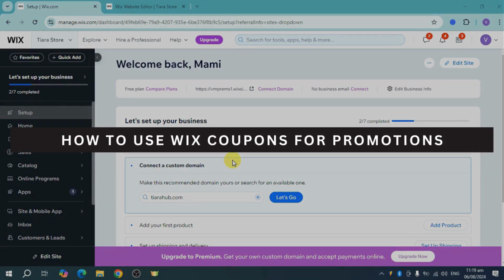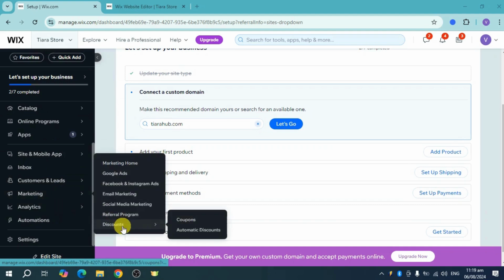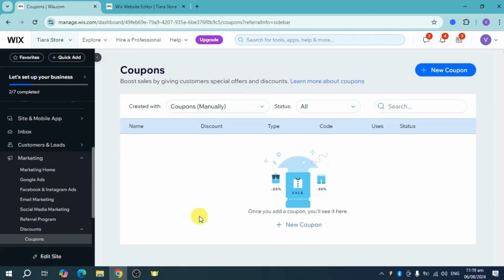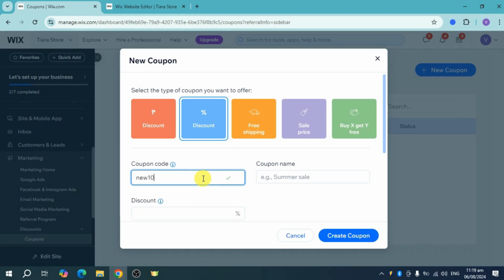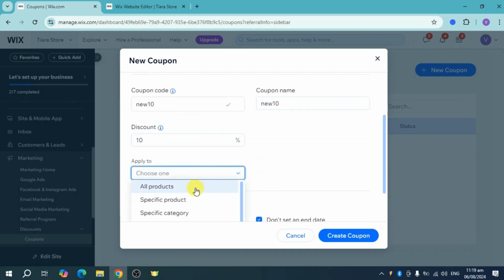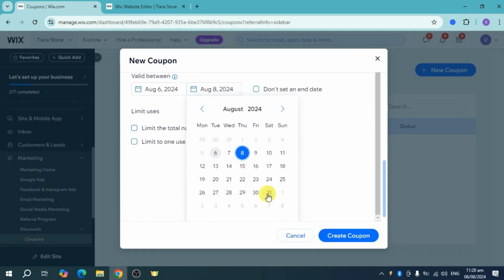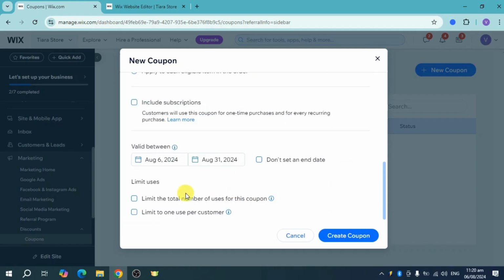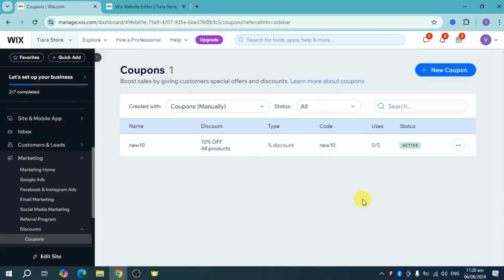How to Use Coupons for Promotion on Wix | Wix Tutorial (2027)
Looking to boost sales and attract customers with discounts? Wix Coupons is a powerful feature that allows you to create promotional offers for your store, helping you drive more traffic and conversions. This tutorial will guide you through setting up and managing coupons in Wix.

In this tutorial, you’ll learn:
How to create and customize coupons in your Wix store settings.
Step-by-step instructions for setting up discount types, limits, and validity.

Chapters:
00:00:00 Introduction
00:00:10 Use and Select Coupons
00:00:22 Apply Discounts to Products
00:00:34 Submission Validity and End Date
00:00:46 Create a Promotional Coupon in Wix